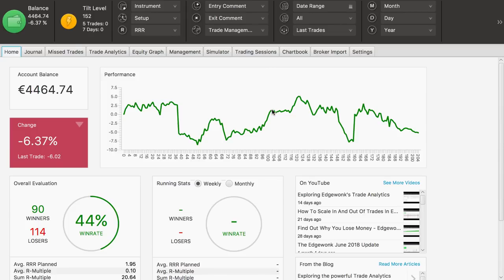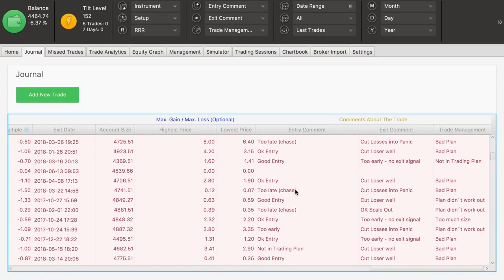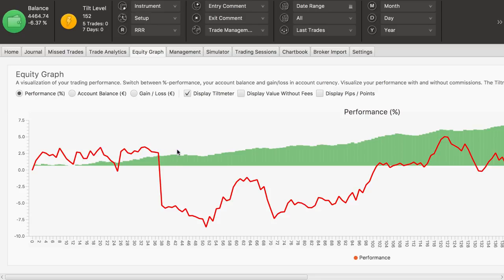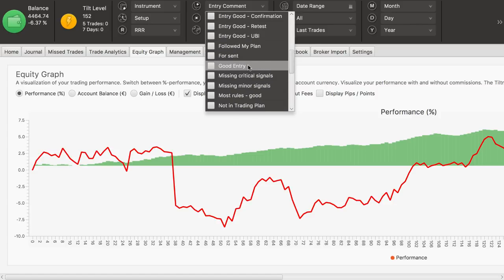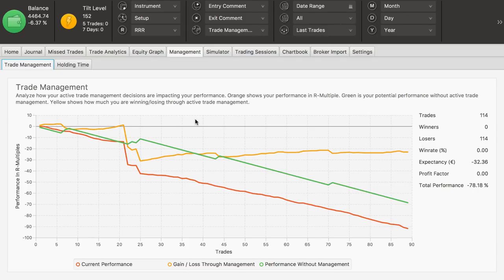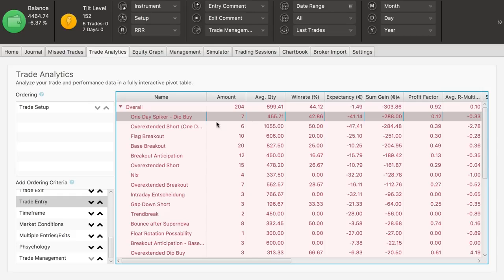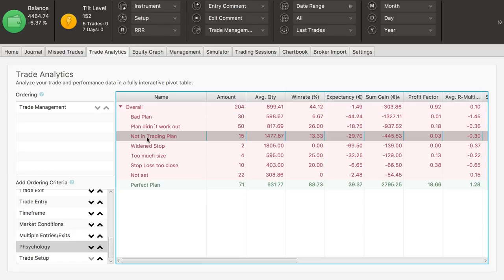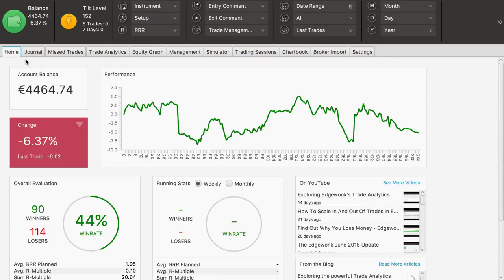How to become a successful trader. All the secrets of trading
For links to options, see the description below
# Binary options where you can make money, only proven real resources
# Binary options exchange markets, trading, Finance.
# Only verified resources
Binary option  VFXALERT
ПРОВЕРЕННЫЕ БРОКЕРЫ Бинарных опционов, на которых можно заработать деньги, гарантированный заработок на бирже.
# Биржевые рынки бинарных опционов, торговля, финансы.
# Только проверенные ресурсы
Бинарный опцион VFXALERT